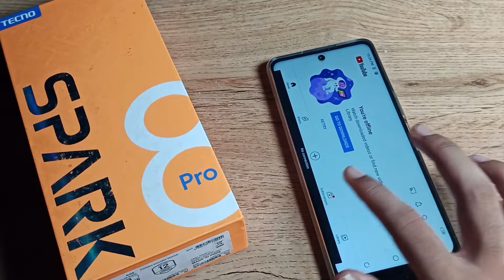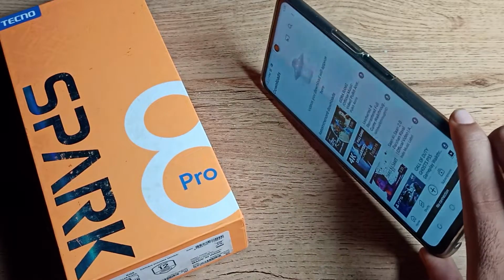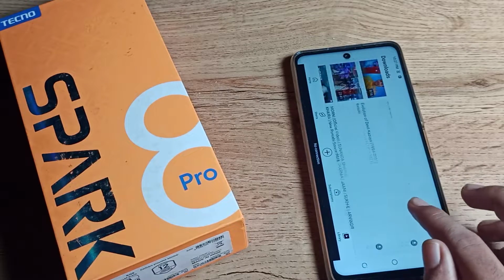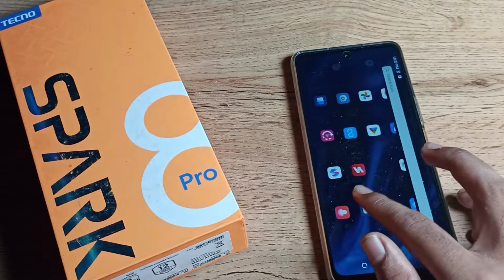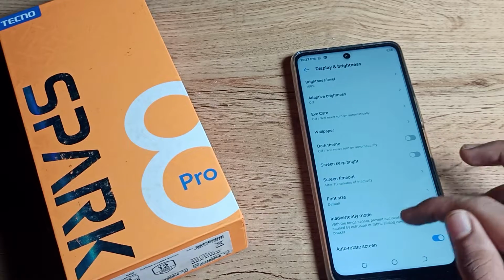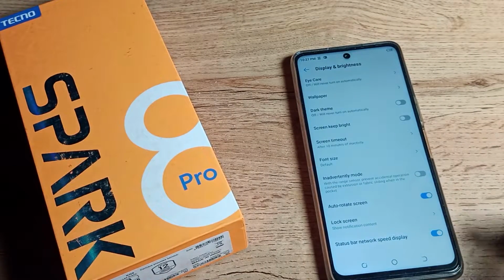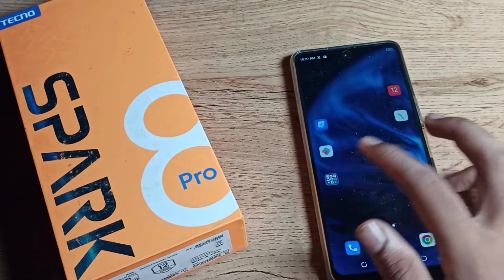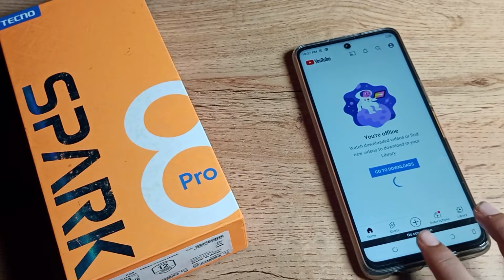Auto Screen solve setting in Tecno spark 8 Pro phone, how to solve auto screen